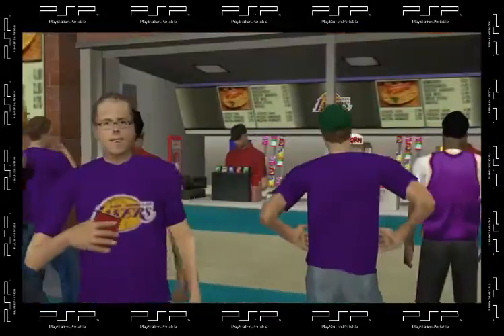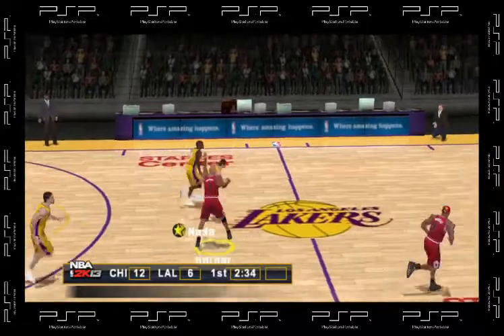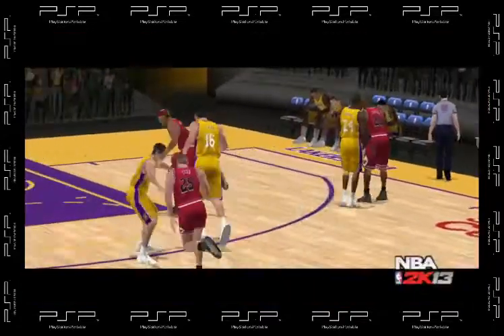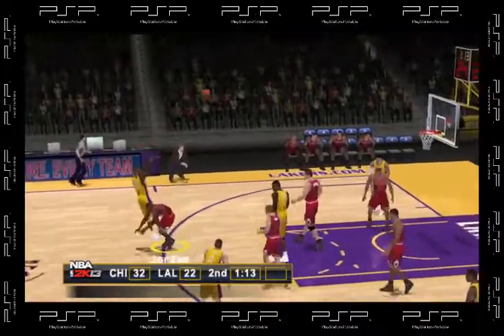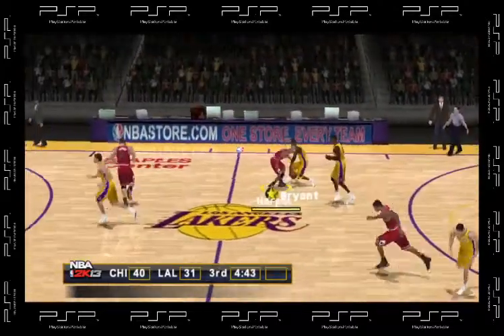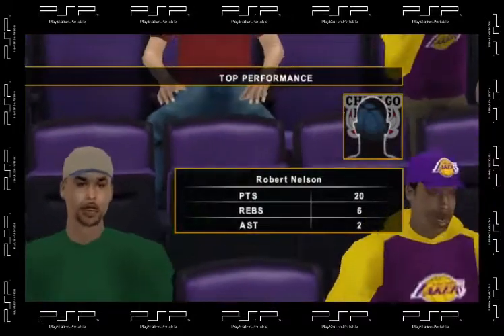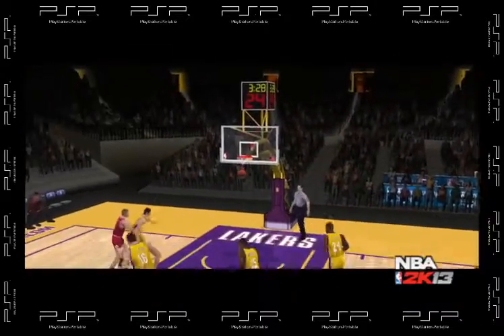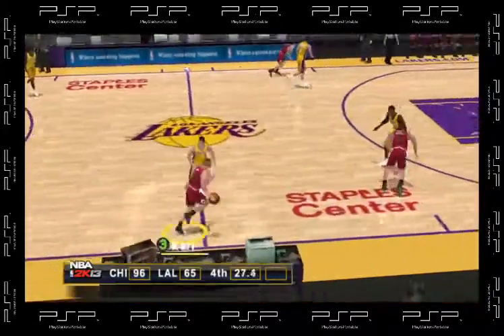NBA2K13 (PlayStation Portable) P.S.P.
NBA2K13 "Chicago bulls Vs Lakers"
RétroGaming 2.0 ;0)Presents you "NBA2K13"is a sports game available on PSP. The player can relive the greatest exploits of Michael Jordan's career, take charge of his own team in Association mode, participate in street tournaments, and even live his own career.

Game Details:
Name: NBA2K13
Initial Release: Oct 05, 2012
Platform (s): Mac / PSP / Xbox 360 / PS3
Wii / Nintendo DS / PC / IPhone / iPad / Android
Developer (s): 2K Sports
Publisher (s): Virtuos
Genre (s): Sport
Theme (s): Basket Ball
Franchise (s): NBA2K

RetroGaming 2.0 ;0) Thank you good viewing, let's not waste time moving on and on !!! ;0).

                                                                            VF
NBA2K13 (psp) "Chicago bulls Vs Lakers"
RétroGaming 2.0 ;0) Vous présente "NBA2K13"est un jeu de sport disponible sur PSP. Le joueur peut y revivre les plus grands exploits de la carrière de Michael Jordan, prendre en main sa propre équipe dans le mode Association, participer à des tournois de rue, voire même vivre sa propre carrière.

Détails du jeu :
Nom : NBA2K13
Première sortie : 05 oct. 2012
Plateforme (s) : Mac/PSP/Xbox 360/PS3
Développeur (s) :  2K Sports
Éditeur (s): Virtuos
Genre (s) : Sport
Thème (s) : Basket Ball
Franchise (s) :  NBA2K

RétroGaming 2.0 ;0) Vous remercie bon visionnage ne perdons pas de temps passons a la suite et au suivant!!! ;0).